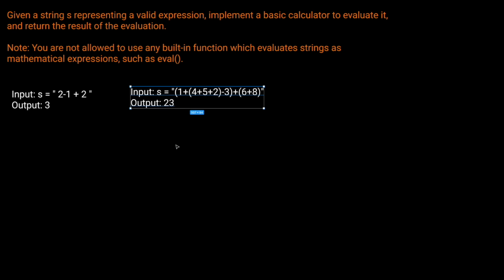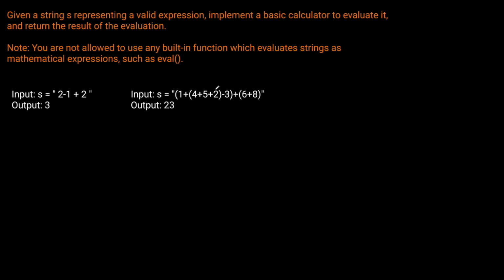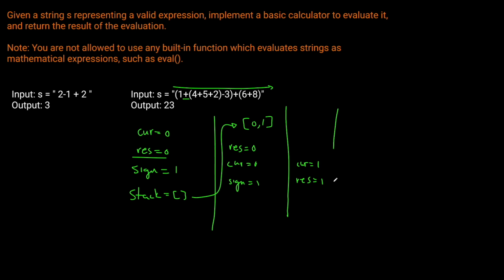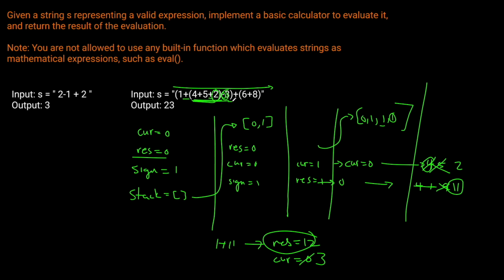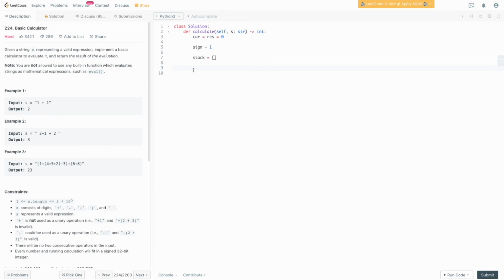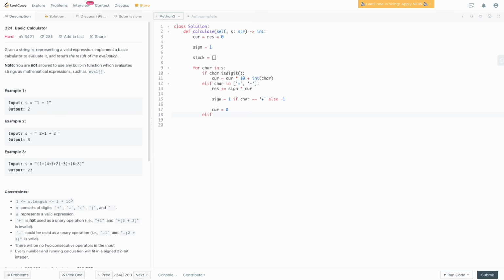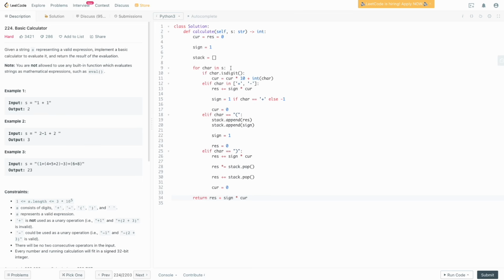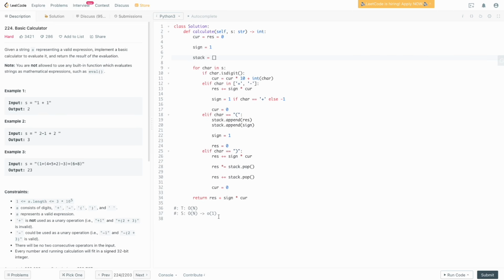BASIC CALCULATOR | LEETCODE # 224 | PYTHON SOLUTION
In this video we are solving the first problem in the Basic Calculator series of problems on Leetcode. It's a little bit trickier than Basic Calculator II in that we have to deal with parenthesis but at least we do not have to account for multiplication and division operators.